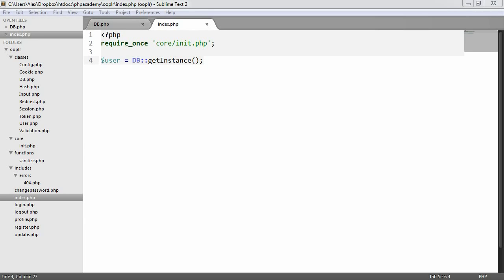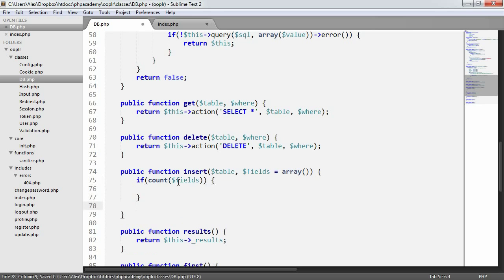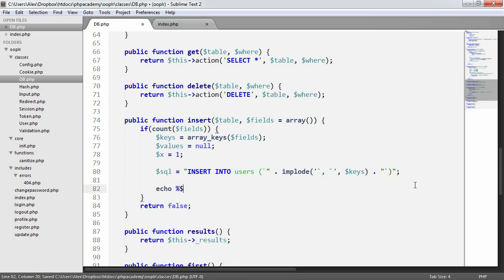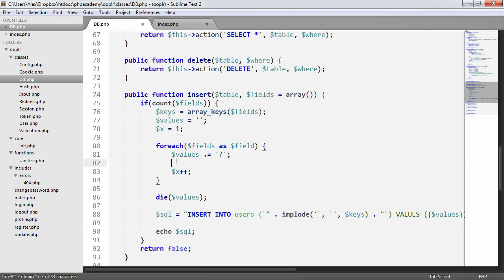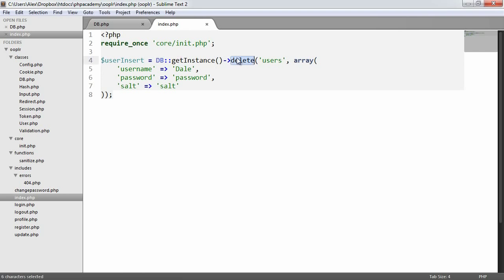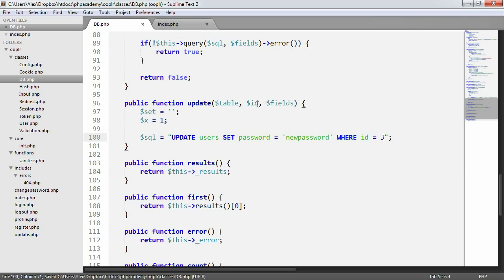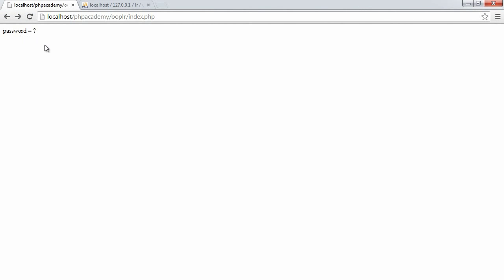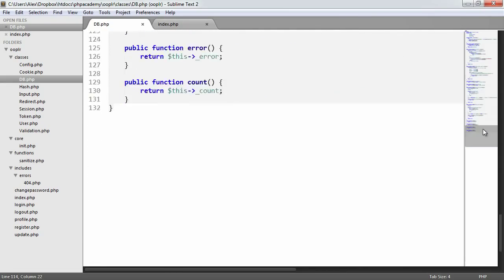06 UserSpice DB Class Part 4